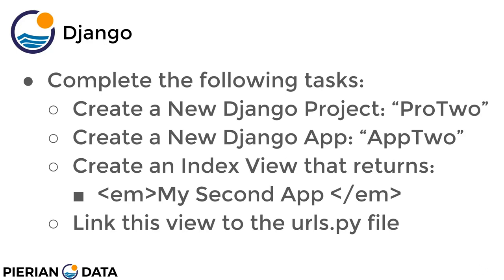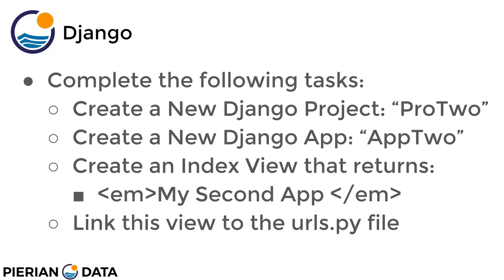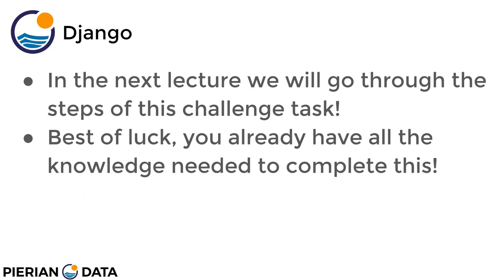Django Level One | Django Challenge Task